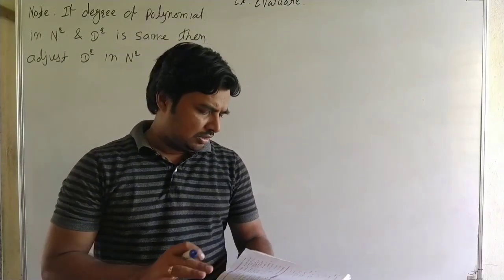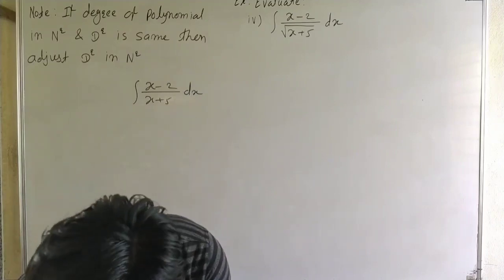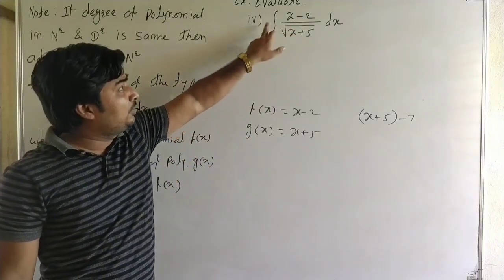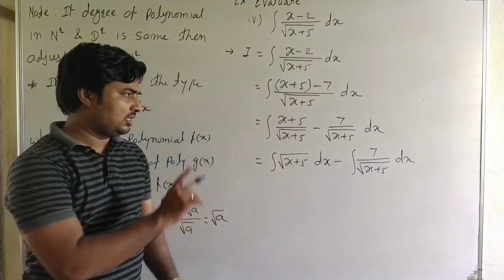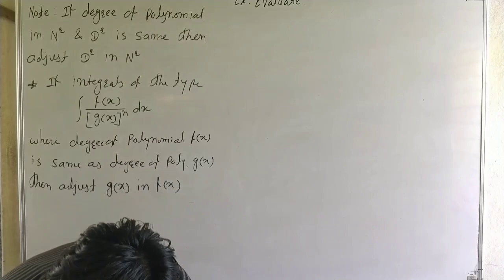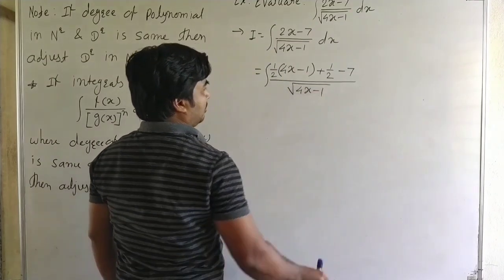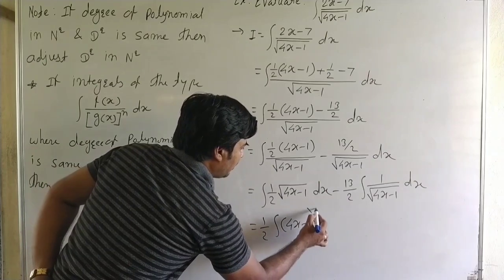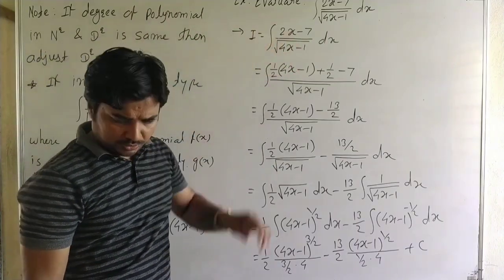Lec7 Integration : Exercise 3.1 : ex. III- iv, v